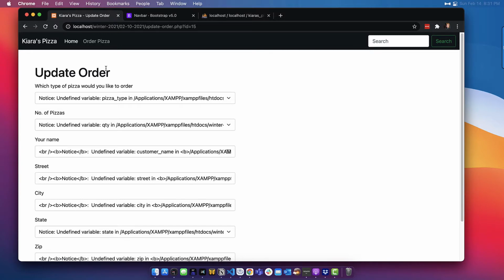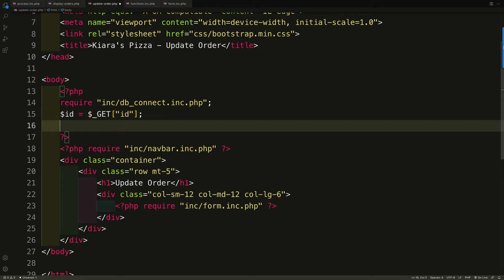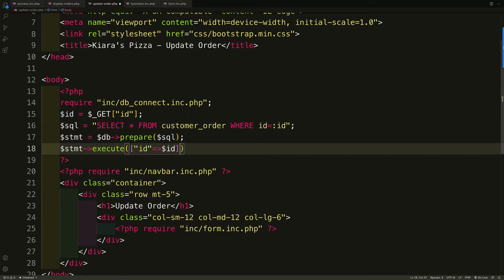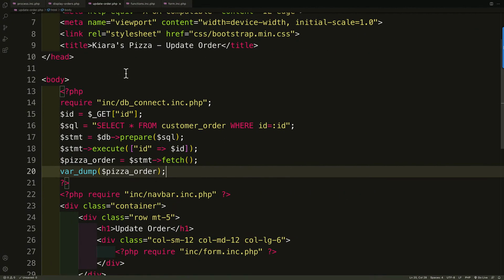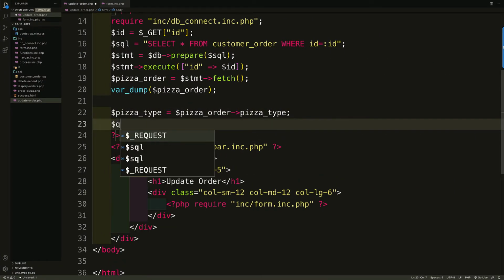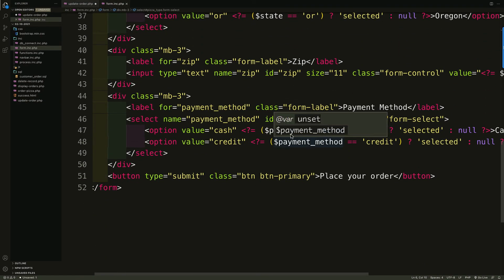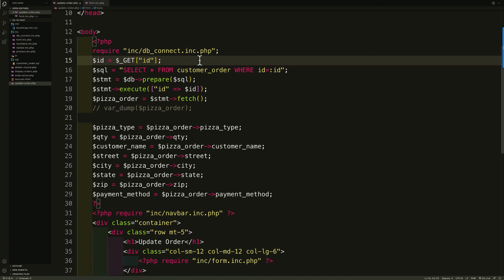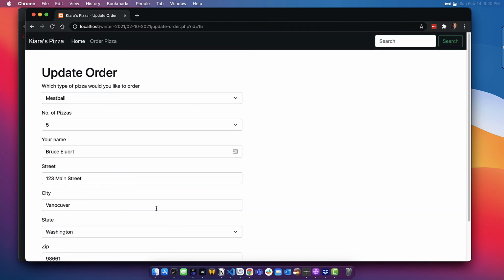CTEC 127: Kiara's Pizza - Part 6